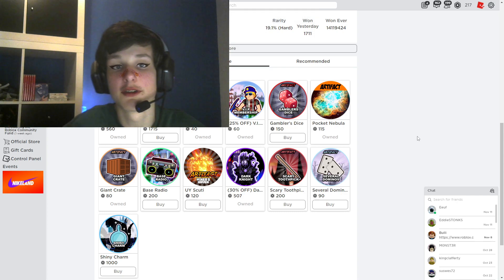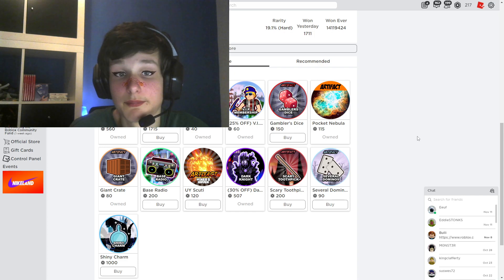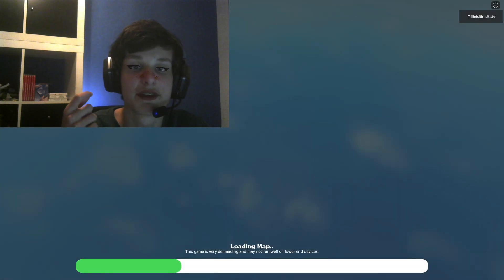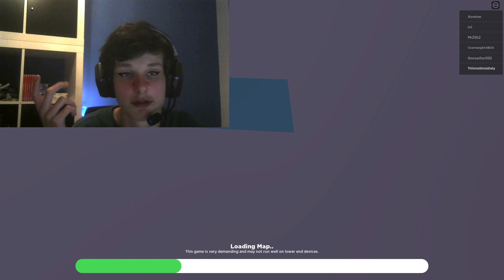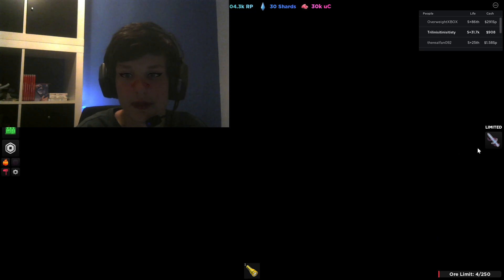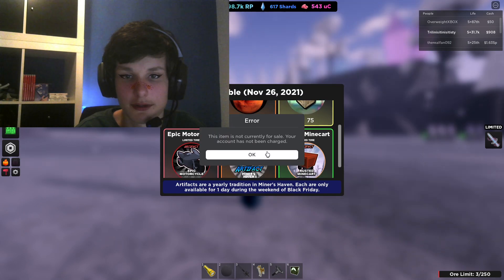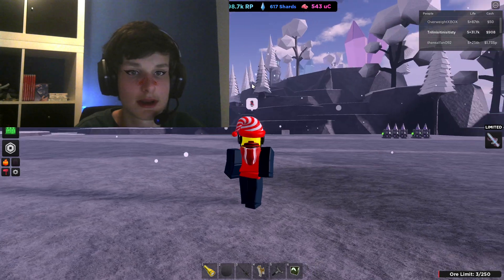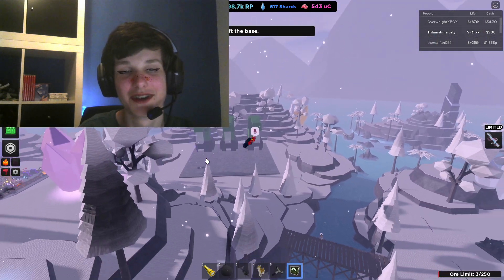This glitch kinda breaks black friday (for EU players)